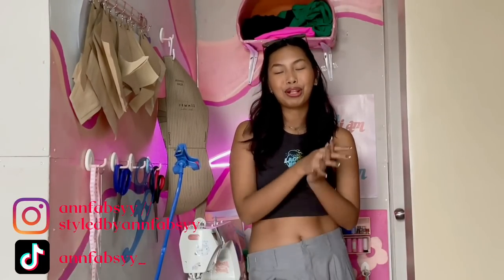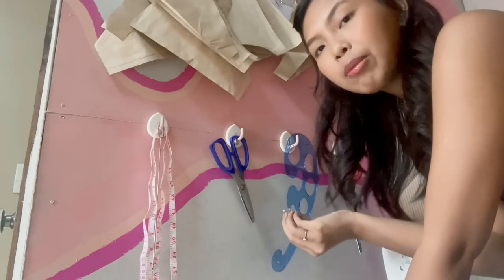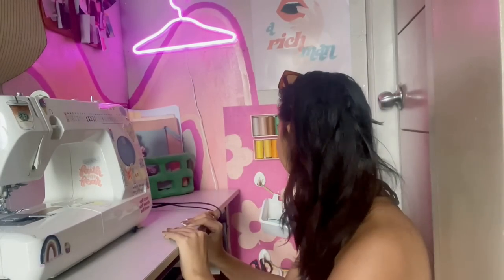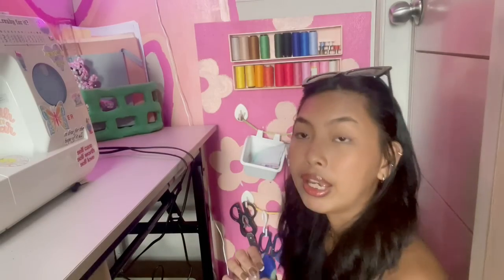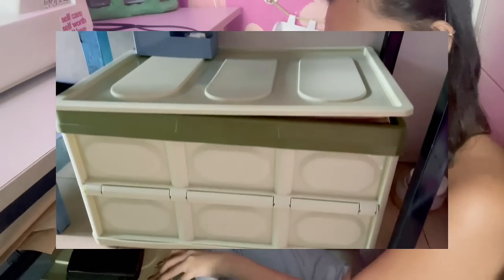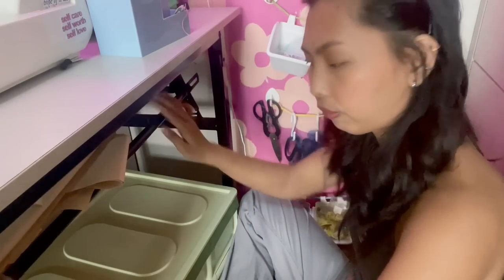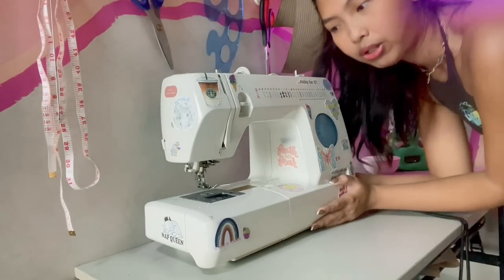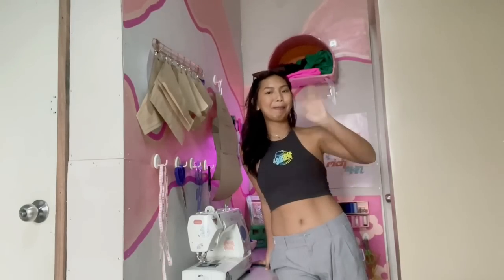SEWING ROOM TOUR! +organization ideas for small spaces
second part of last week's video!! my sewing station tour is finally here!!

xx

+MORE INFO+
A little bit more about me:
◇ age: 22
◇ nationality: filipino
◇ camera: canon m10
◇ editing software: final cut pro